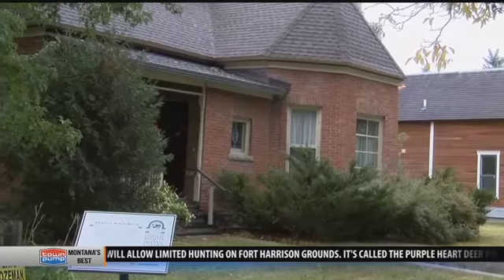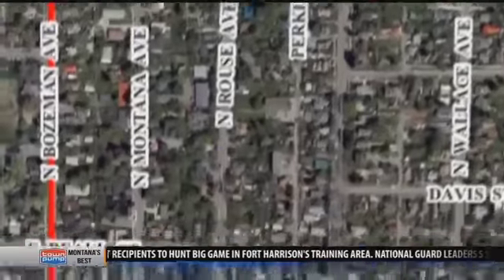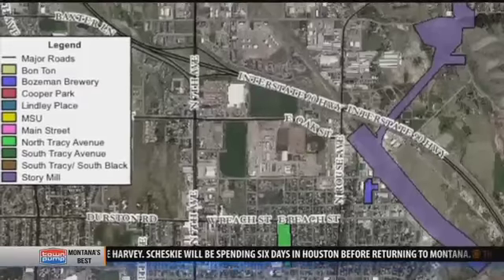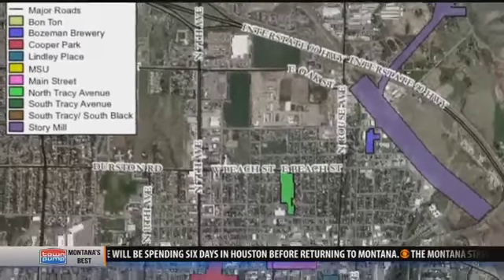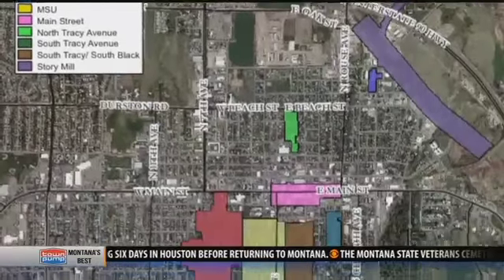Community Development and MSU Students partner to update historic home registry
Downtown Bozeman's North side is going through development and reinvestment, but many of these houses have historic features that the city wants to highlight.